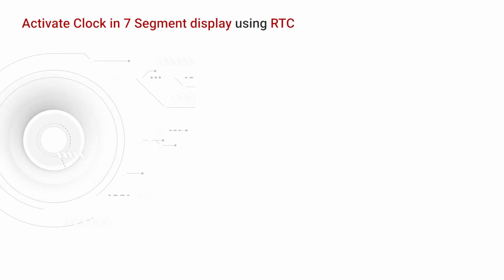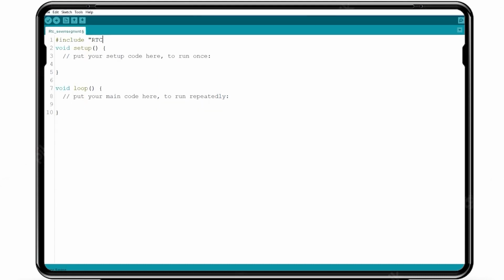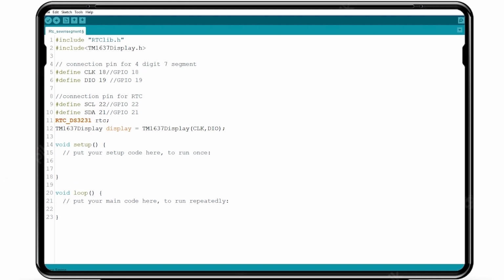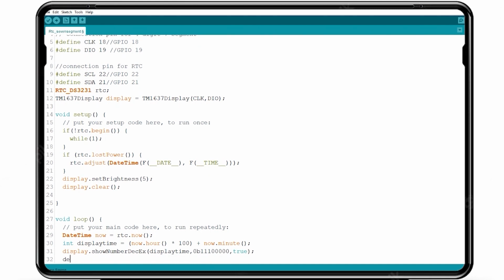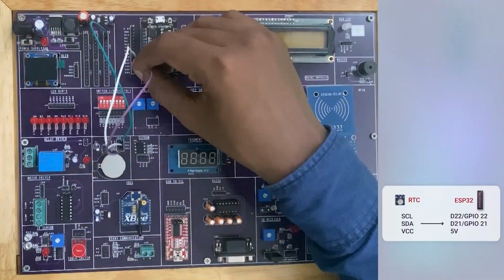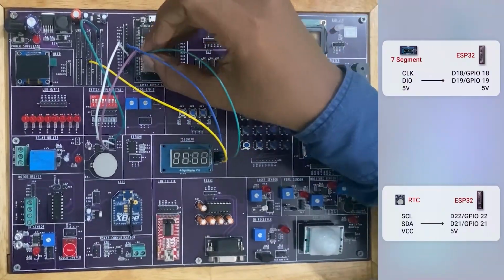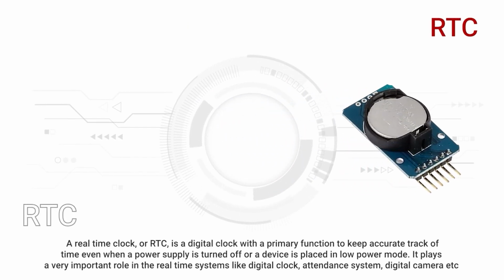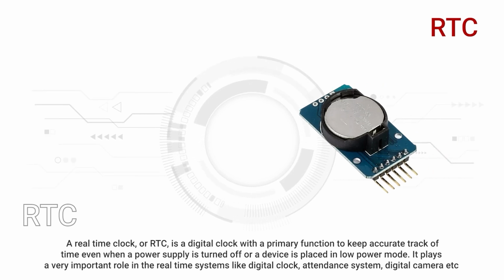The Petal Netalla IoT Kit: RTC with 7 Segment